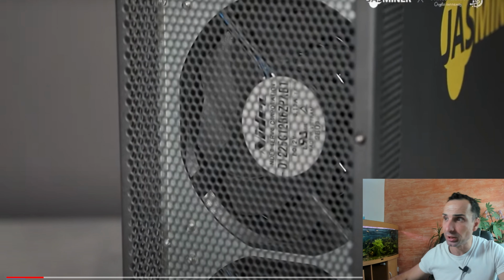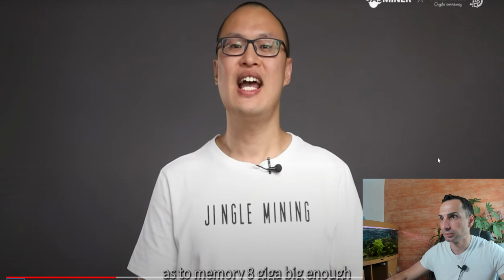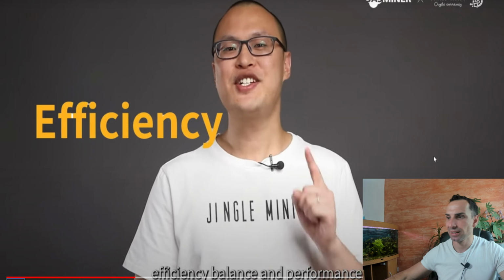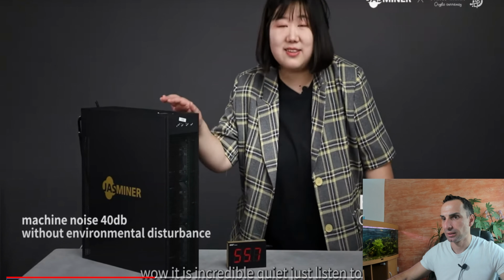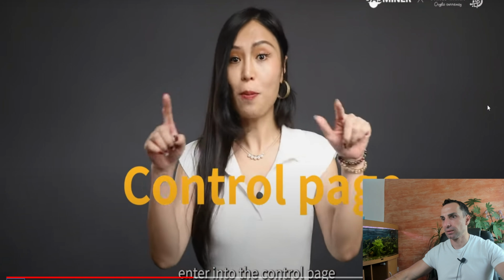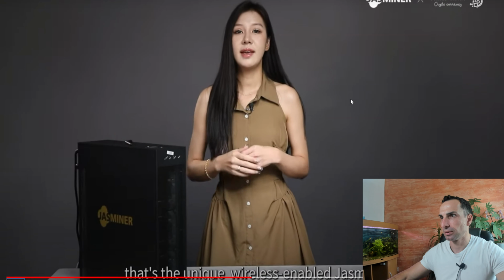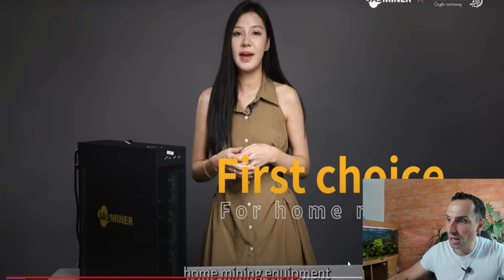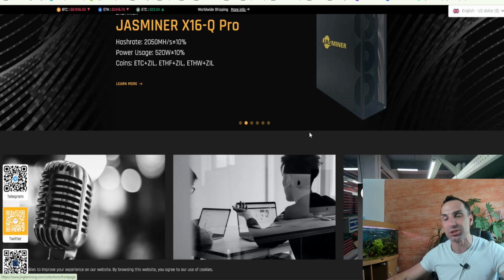Just got my First Real Miner: JasMiner from Jingle mining/ Best Miner to Start at Home | Crypto Phil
Check out my first real crypto miner, the JasMiner from Jingle Mining. In this video, I unbox and review the best miner to start mining crypto at home. This miner is quiet and has low power efficiency, making it perfect for home use. Watch as I set it up and share my first impressions. If you're thinking about starting crypto mining, this video is a must-watch.

👉To get the Best Discount make sure you contact Lilian and you MUST Say Crypto Phil send you
👉For Lilian phone number or telegram  PLEASE SEND ME DM in Telegram

The video is about Just got my First Real Miner: JasMiner from Jingle mining/ Best Miner to Start at Home but also tries to cover the following subjects:

Home mining setup
Beginner crypto miner
Efficient mining machines

👉 0xFC7579360e4c0e0B7Fb89D4cC0540f2d7F66E8C8

✅ Important Links:

🔥 Best exchange to Trade with NO KYC and get FREE Bonus

👉 Fair Desk NO KYC + Best Copy Traders & up to $10000 in BONUS

🔥 Crypto Groups you Need to Join :

👉 Best Crypto group to find low market cap Gems

🔥 Best exchange to Trade and get FREE Bonus

✅  About Crypto Phil:

At Crypto Phil, we explore the world of cryptocurrencies and yield farming, offering strategies to make money passively. Learn the best practices in crypto investments and maximize your earnings with our expert tips.